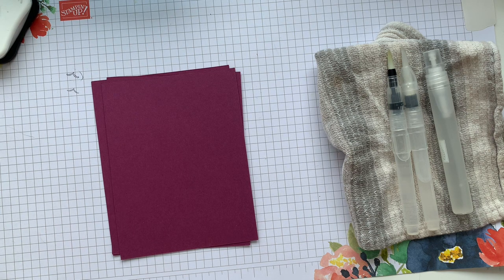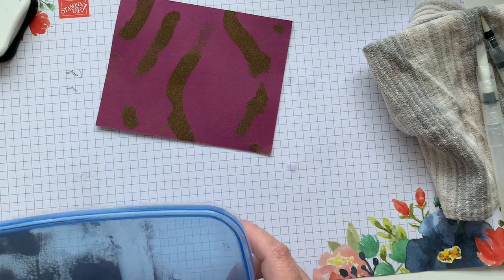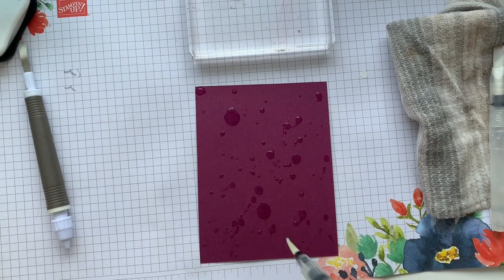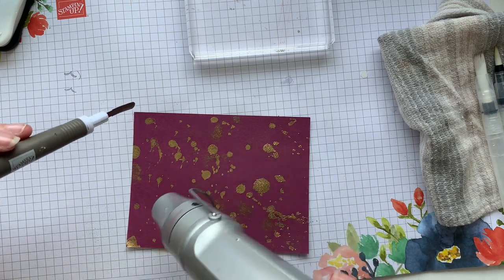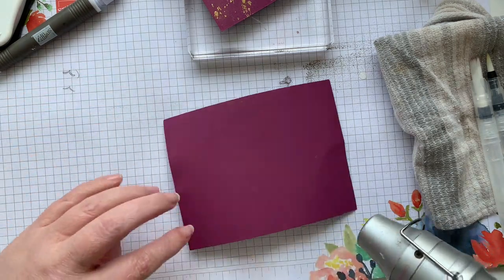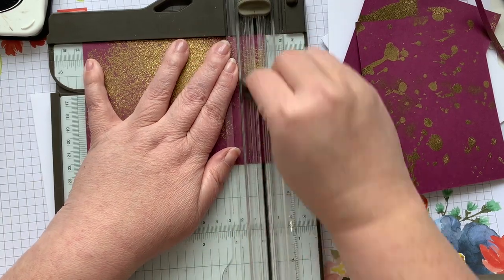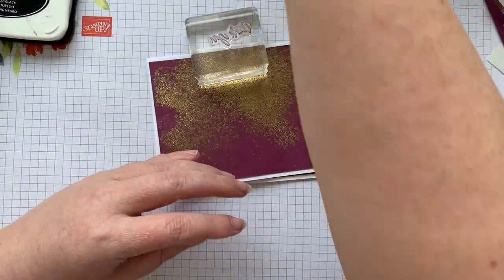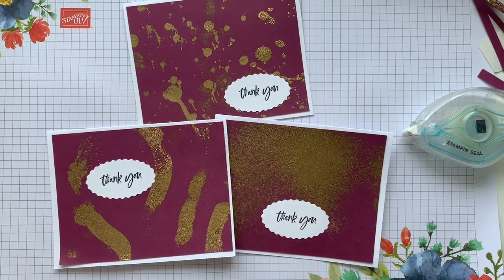Embossing with water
Say WHAT??? Did you know you can emboss with water and embossing powder? What craziness is this?
A really cool technique, and it gives a different look than embossing with ink- slightly more distressed.